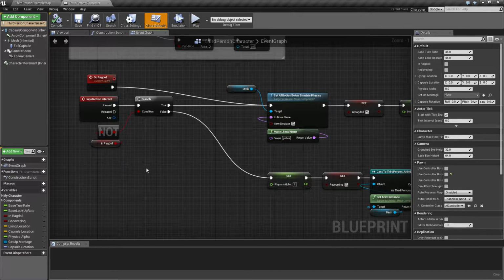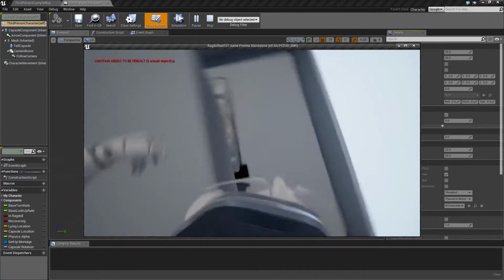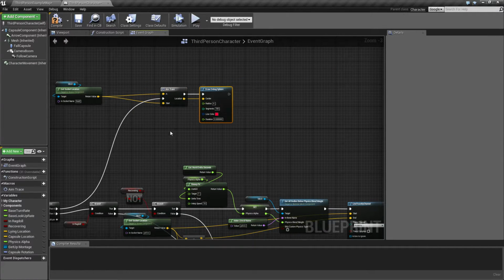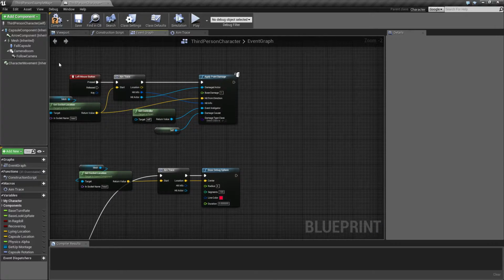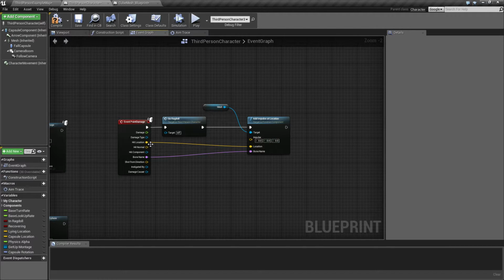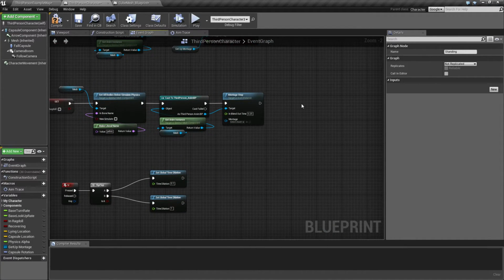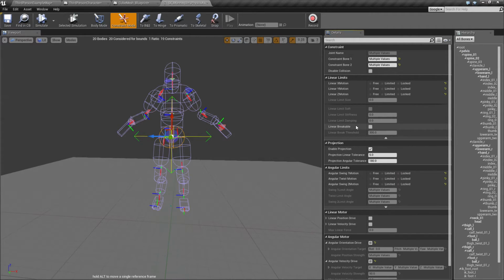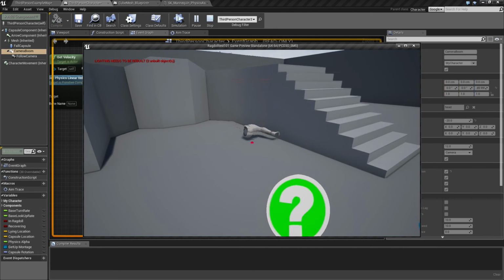Ragdoll 101 - Part 12 Shooting to ragdoll + dismemberment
This video became a bit longer than the others. I fix a minor bug + enabling us to shoot other characters and make them go ragdoll. I also show how to make a pretty nice hit react all by using the physics and Apply Impulse + show how to tear limbs off. This video was sure fun to make :-) Hope you enjoy...